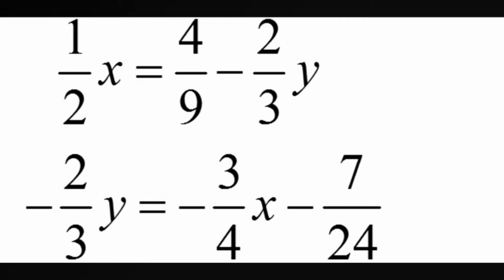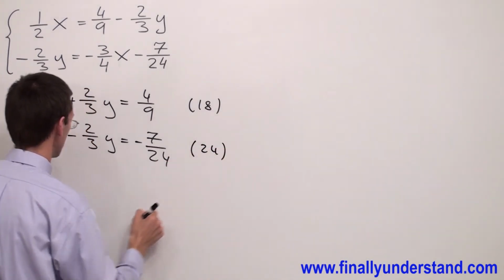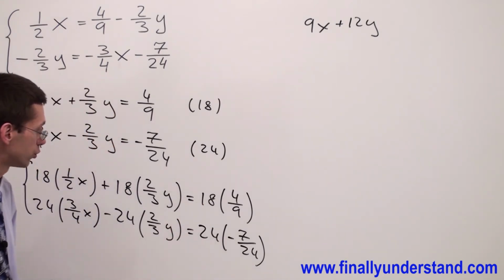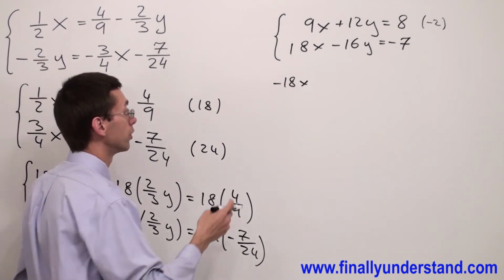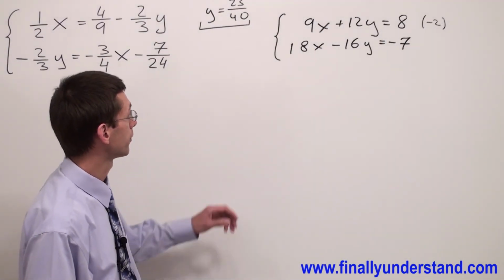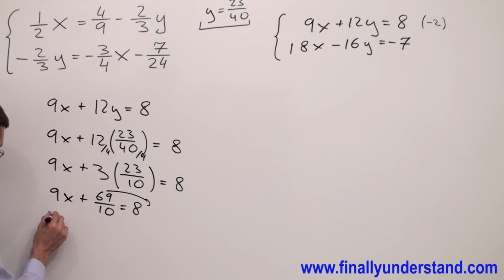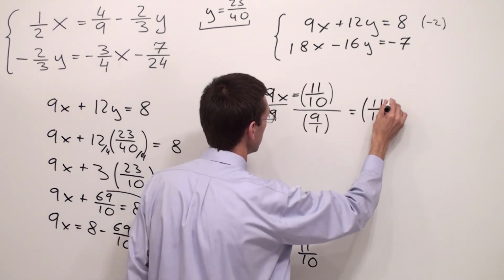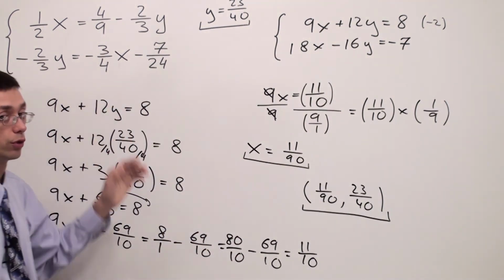Struggling with Systems of Equations? Watch This! (Elimination Made Simple) 12